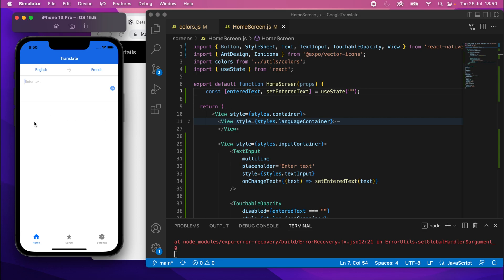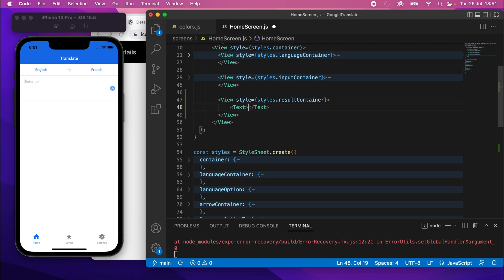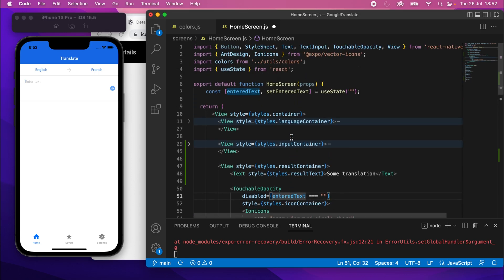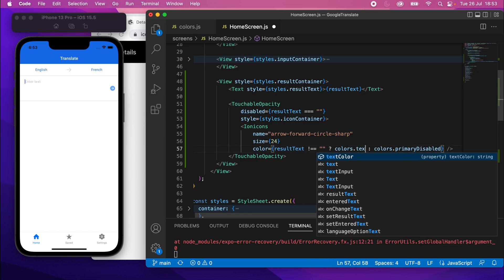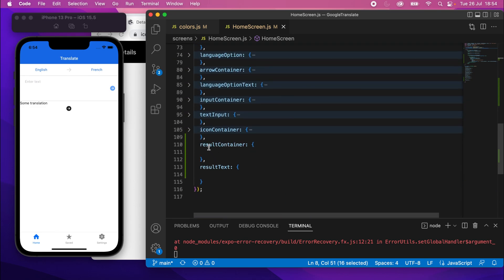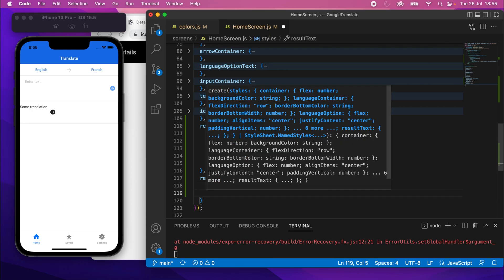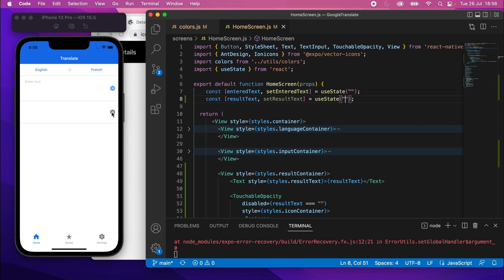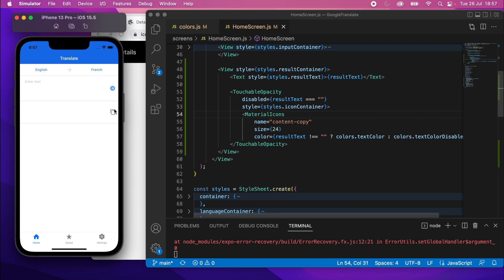Google Translate Clone - React Native Tutorial | Part 9